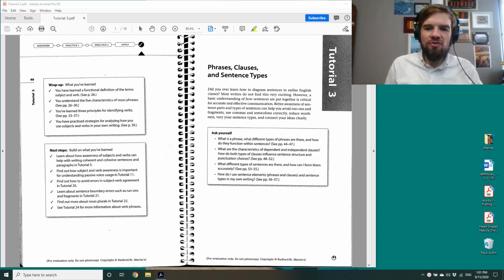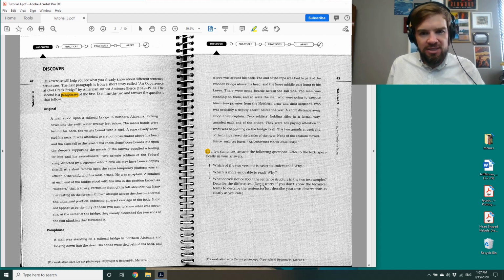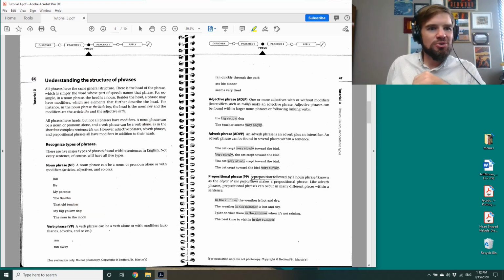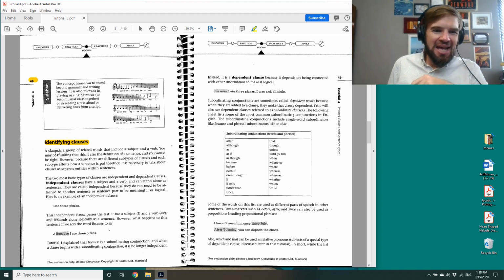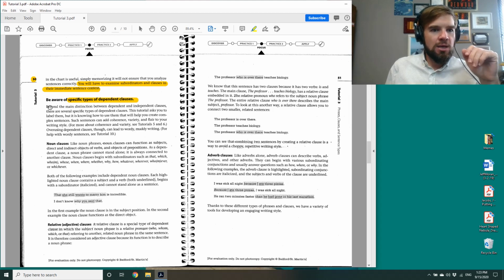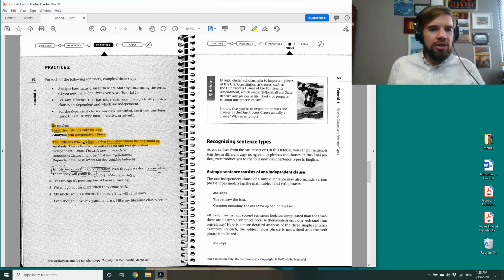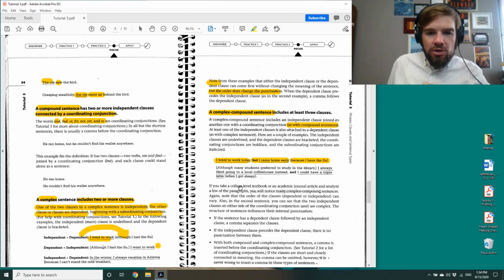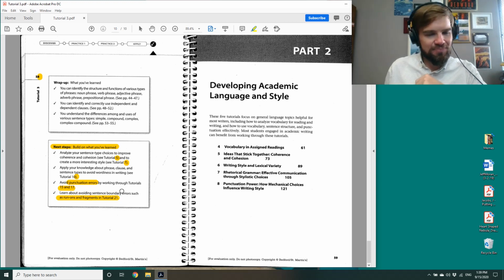LPT3 - Prof. Jeff - G310